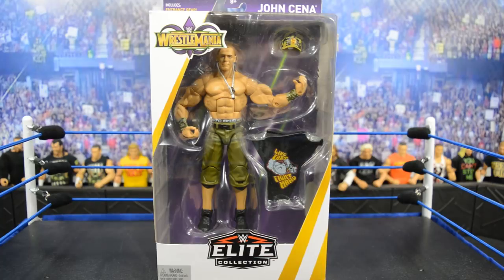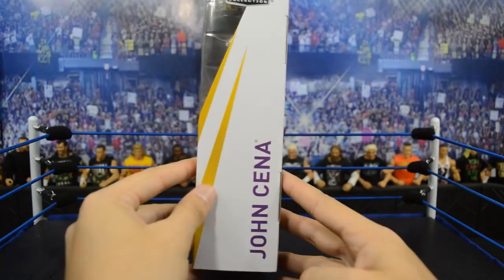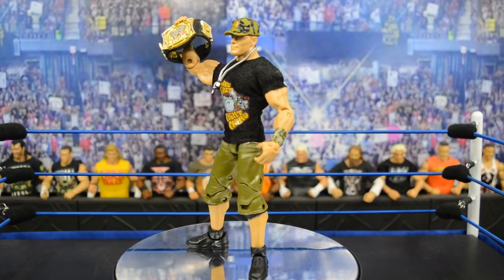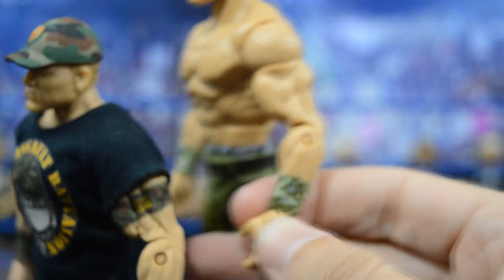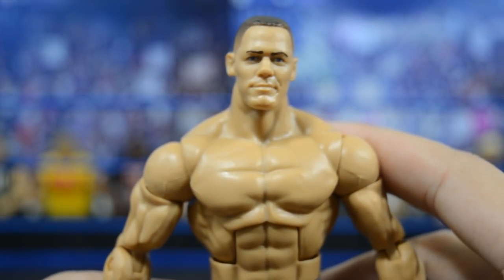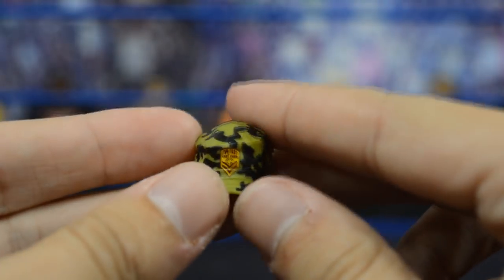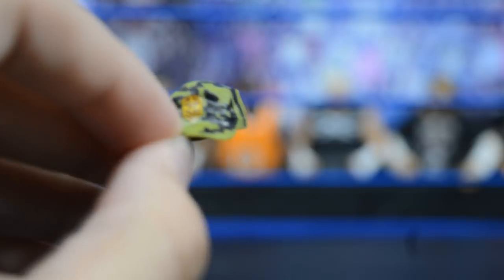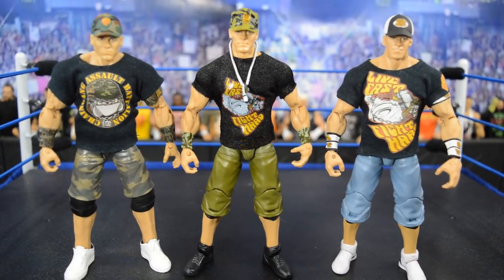WRESTLEMANIA 34 ELITE JOHN CENA REVIEW! BRAND NEW FIGURE!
In todays video, I am going to be reviewing the brand new Wrestlemania 34 Elite John Cena!